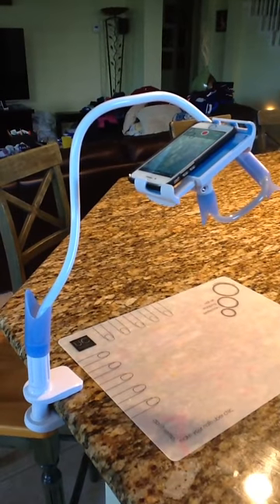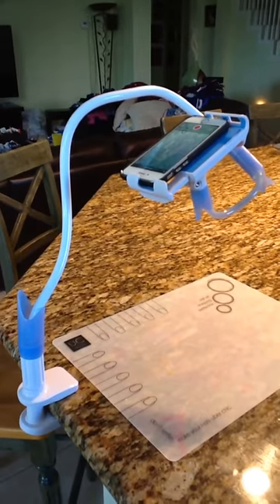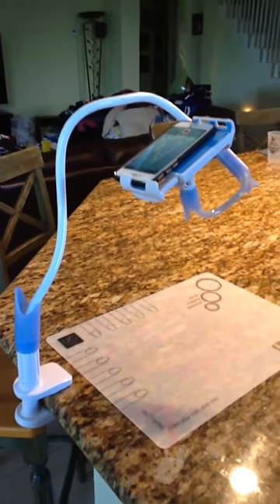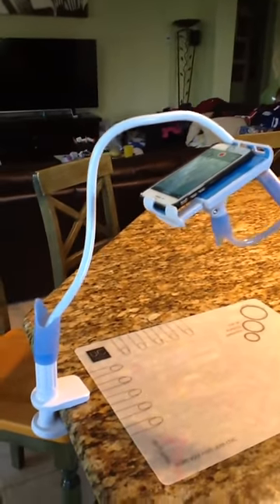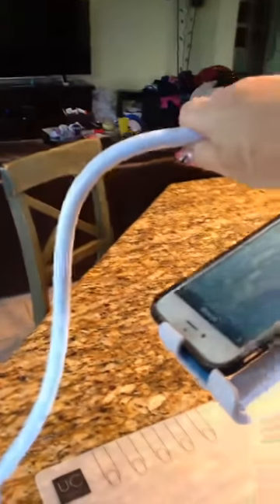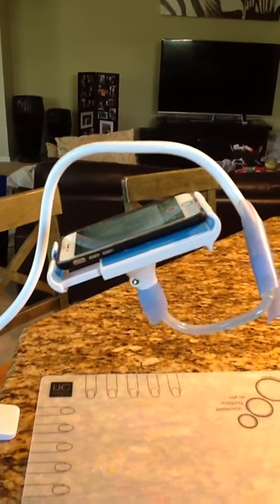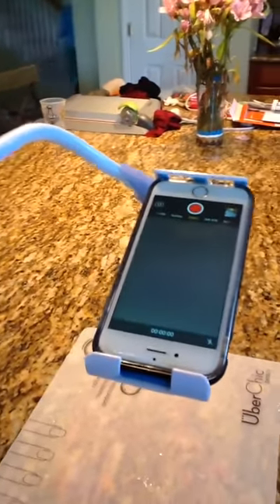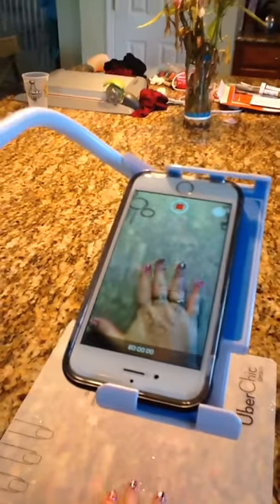Using a Gooseneck Phone Holder for Filming Nail Videos/Tutorials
This video demonstrates how to use a gooseneck phone/tablet holder to make nail videos and tutorials. Way better than a tripod!!

Link to item

Links to virtually identical item